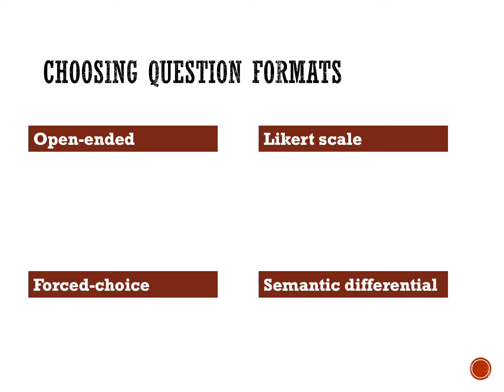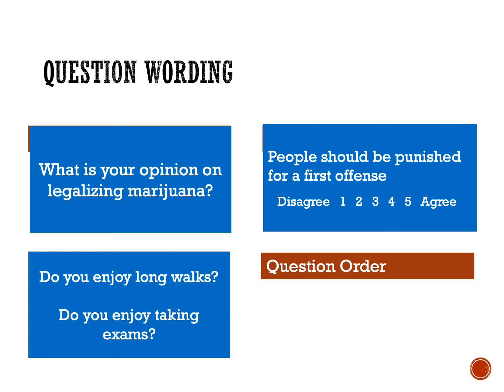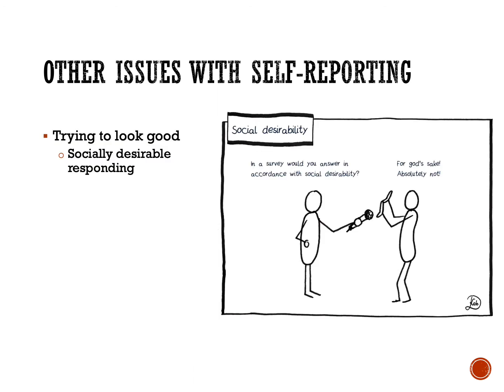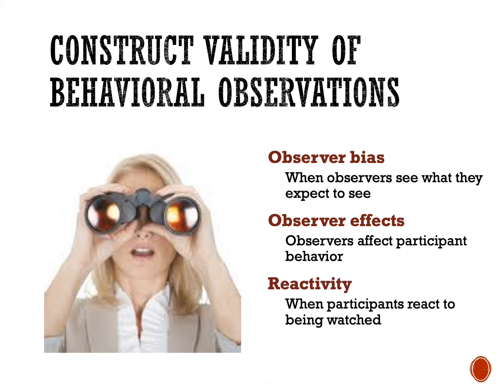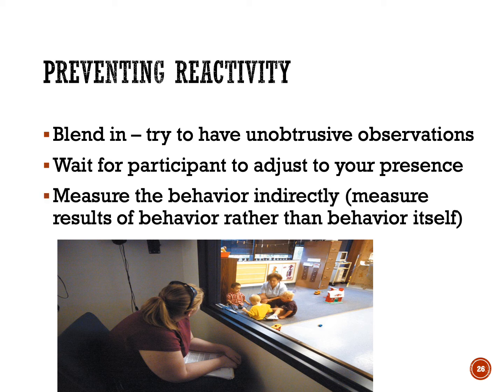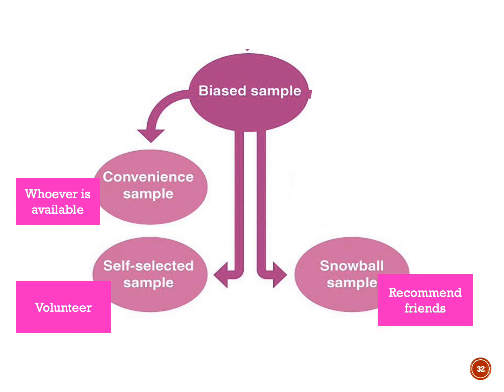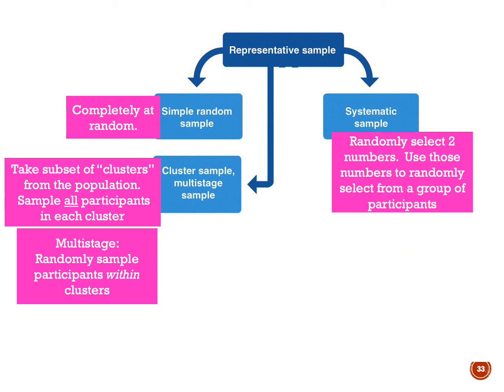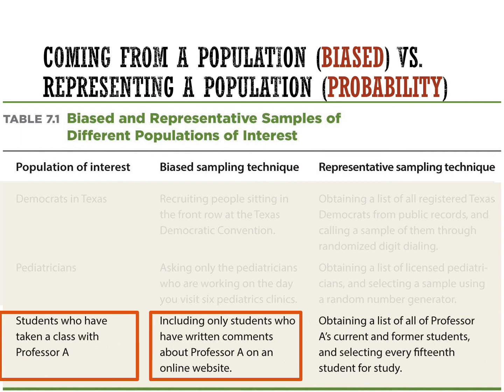[LECTURE]: Survey & Observations AND Sampling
Part 1: Surveys & Observations
Part 2: Sampling (Starts at 18:56)